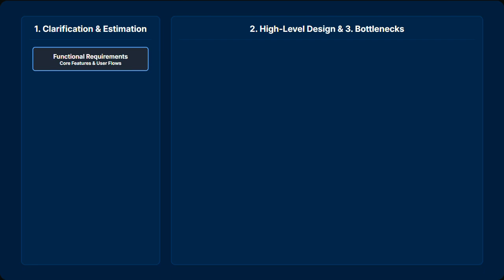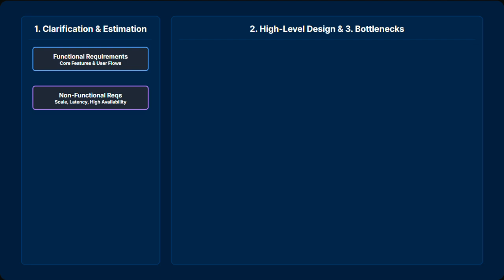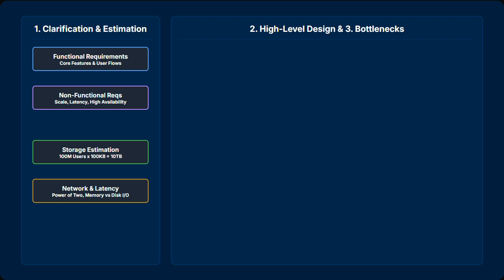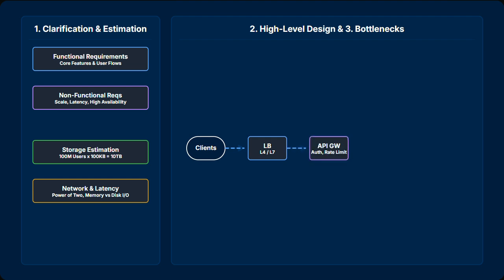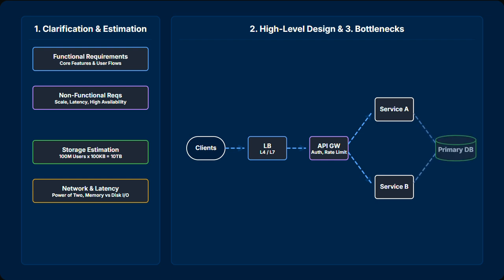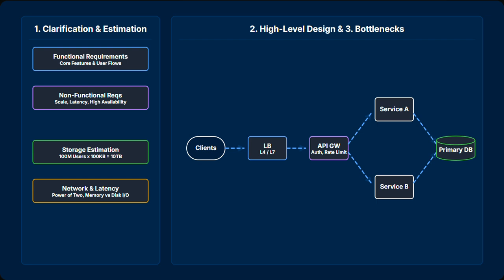Back of the Envelope Estimation, Bottlenecks & Scalable Architecture (FAANG Ready)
Crack System Design Interviews with confidence using a step-by-step, production-grade framework used by top engineers at FAANG and high-scale startups.

In this video, we walk through a complete system design flowchart demo, covering everything interviewers actually look for 👇

What You’ll Learn:

✅ Back-of-the-Envelope Estimation using Power of Two (KB, MB, GB)
✅ How to prove your design works with real numbers (100M users → 10TB storage)
✅ Step 1: Clarification – Functional vs Non-Functional Requirements
✅ Step 2: High-Level Design – Load Balancers, API Gateways & Services
✅ Step 3: Bottlenecks & SPOFs – Handling 10x traffic spikes
✅ How to think like a production engineer, not just a diagram drawer

This is the exact mindset interviewers expect when evaluating scalability, latency, and reliability.

Perfect for:

Backend Engineers & Architects
FAANG / MAANG / Startup Interviews
Distributed Systems & Scalability Learning